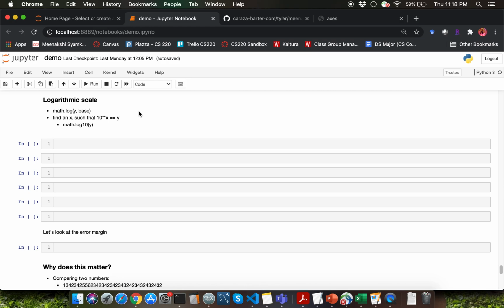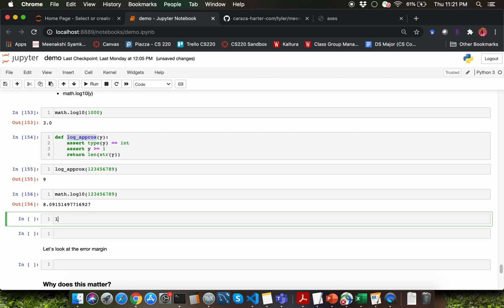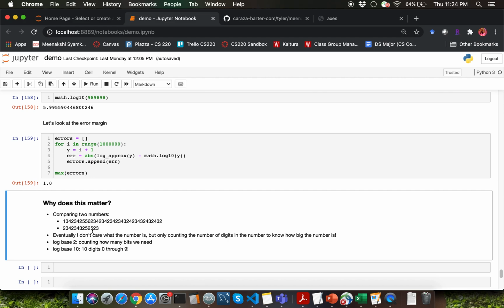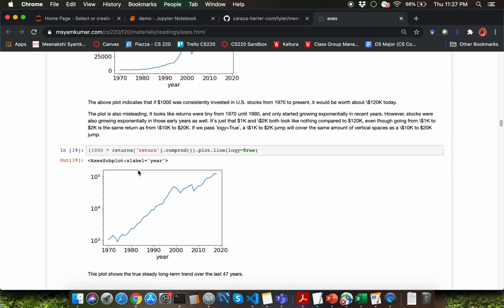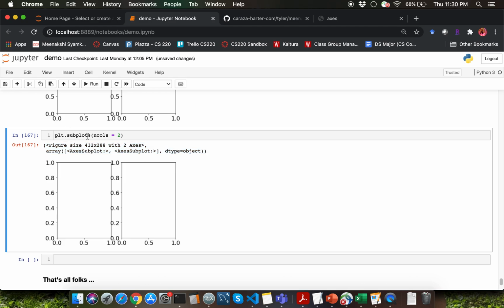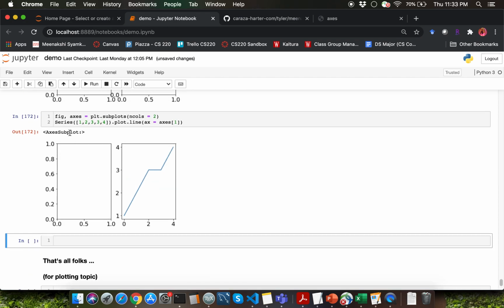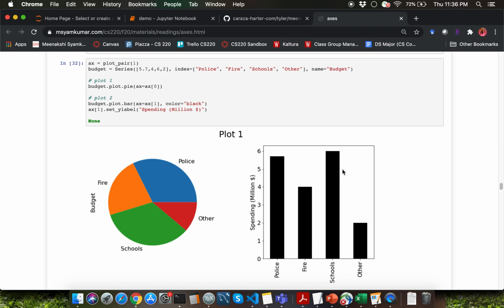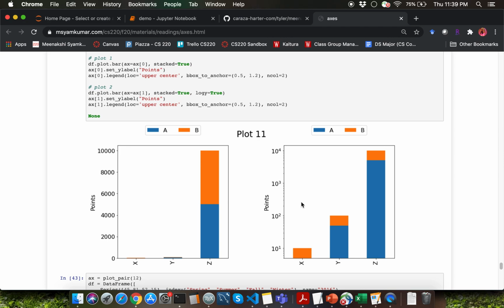[CS 220 / CS319 Fall 2020] LEC 39 Video 3: Logarithmic scale, multiple plots